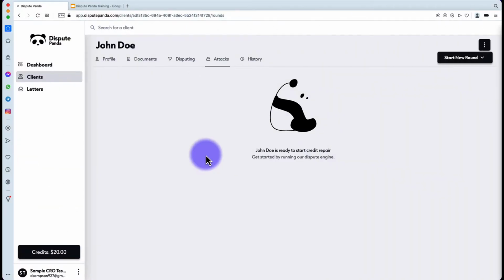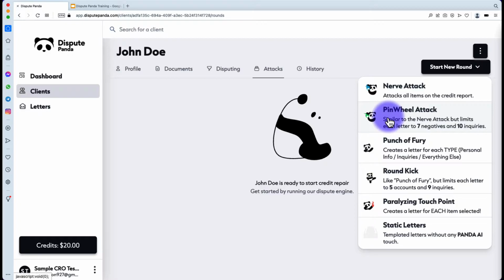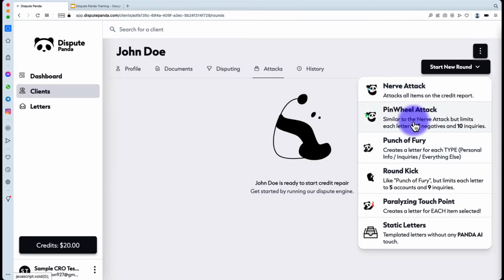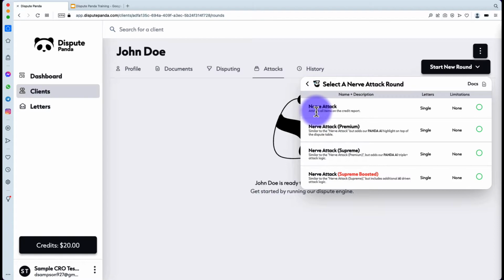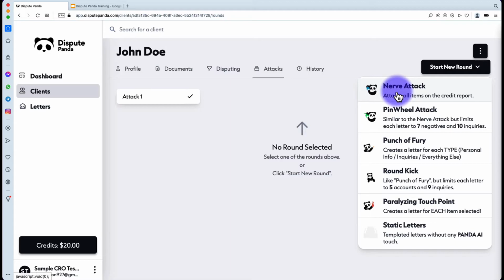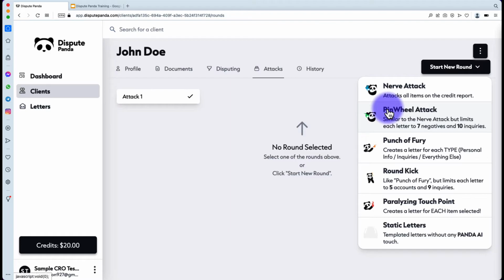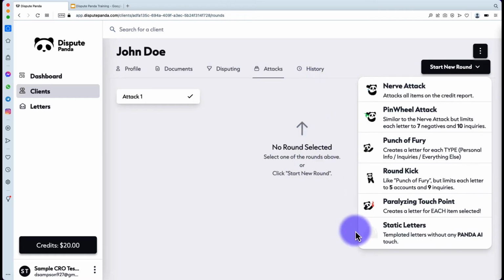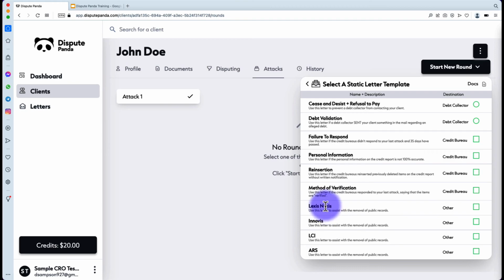Understanding The Attacks Tab